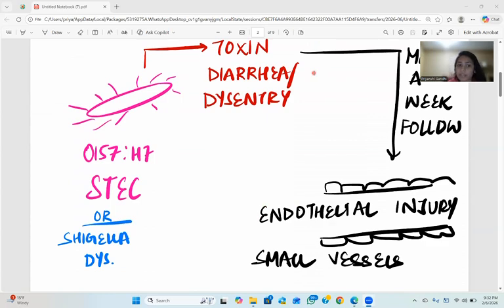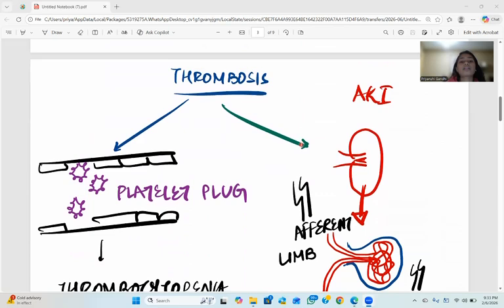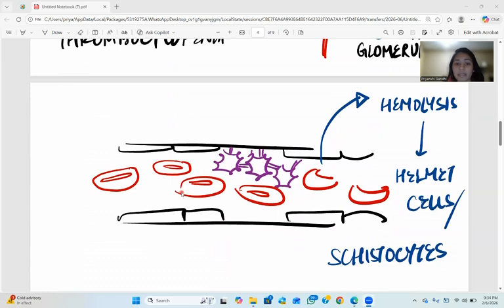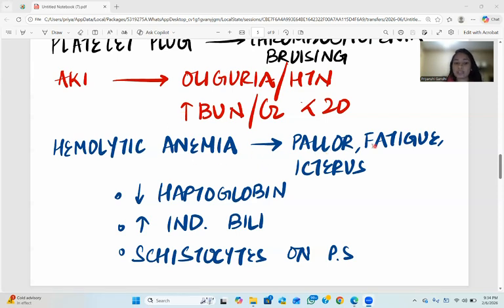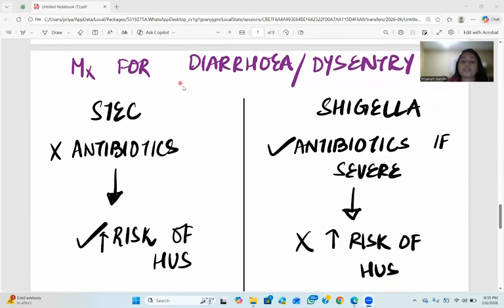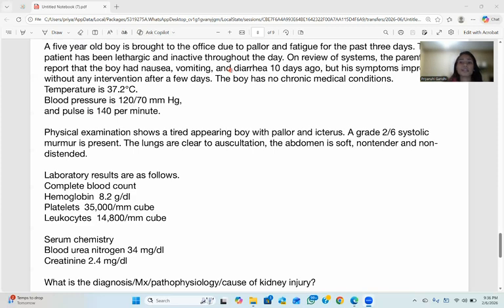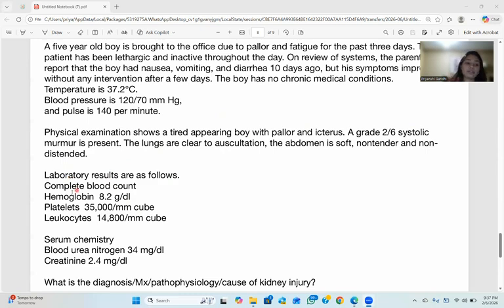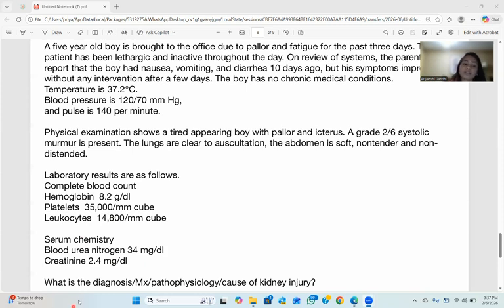Everything about Hemolytic Uremic Syndrome